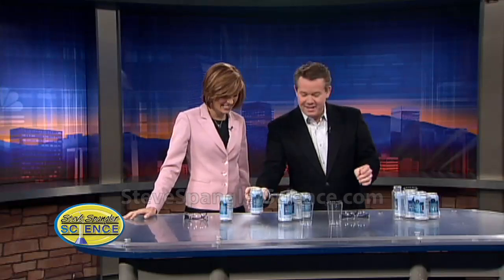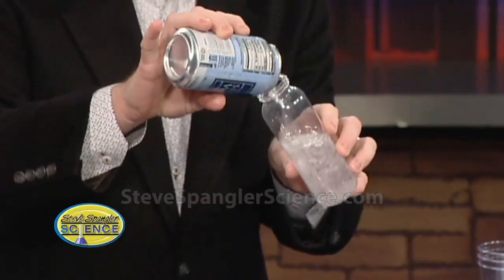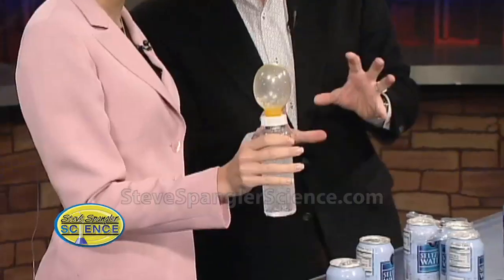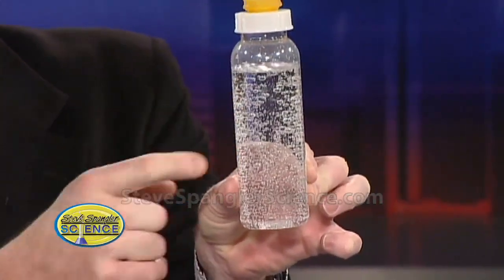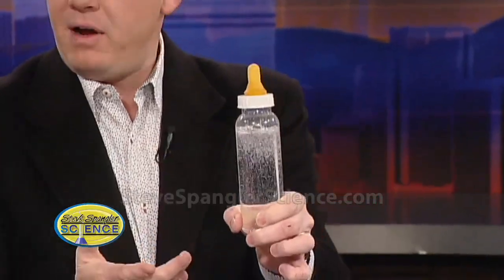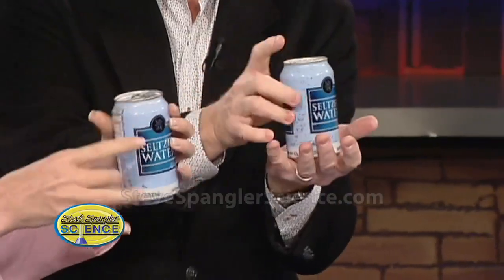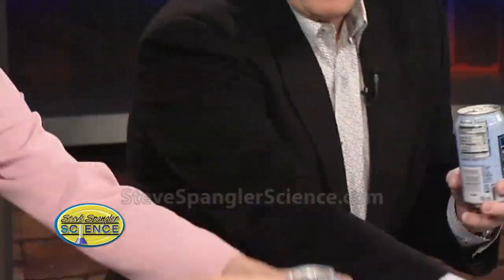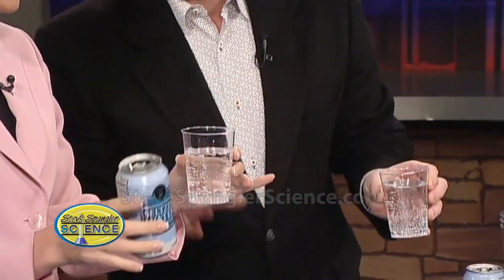Non-Exploding Soda Can - Cool Science Experiment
Mom always said not to play with your food, but we figure Steve wasn't listening anyway. That's probably how he came up with this cool demonstration that shows the secrets of air pressure... and is sure to give your friends quite a shock.